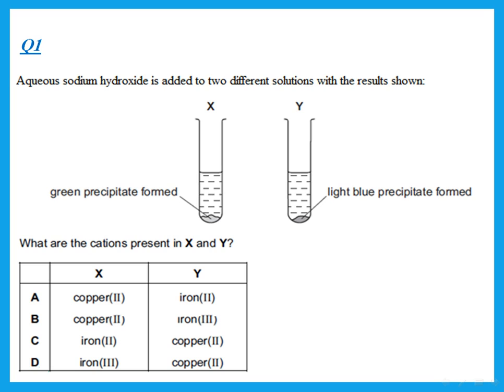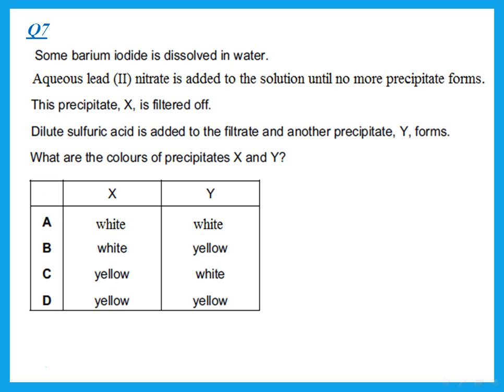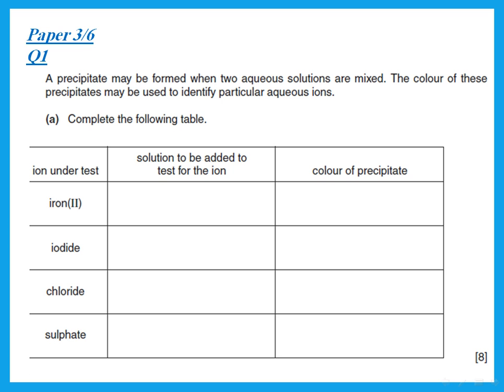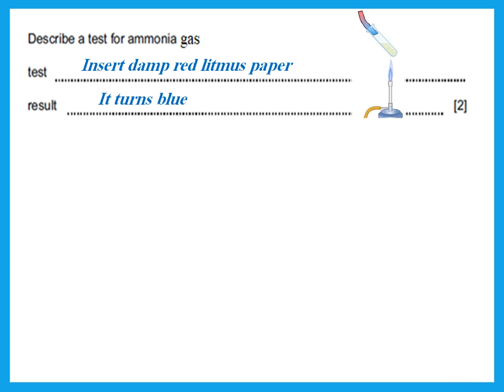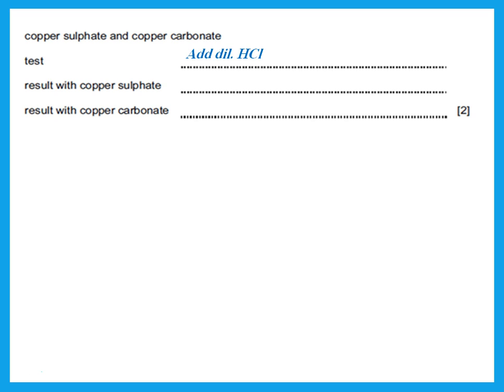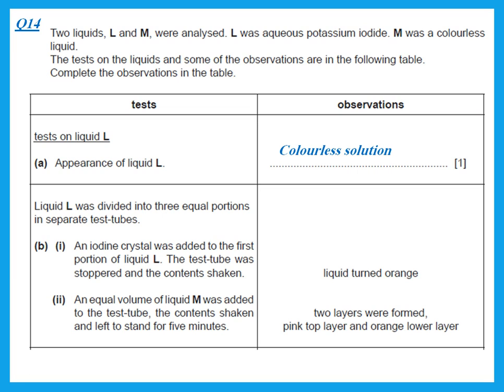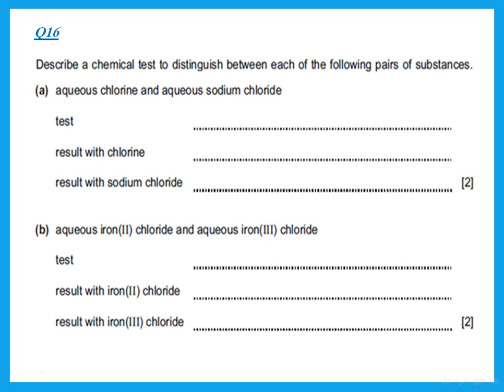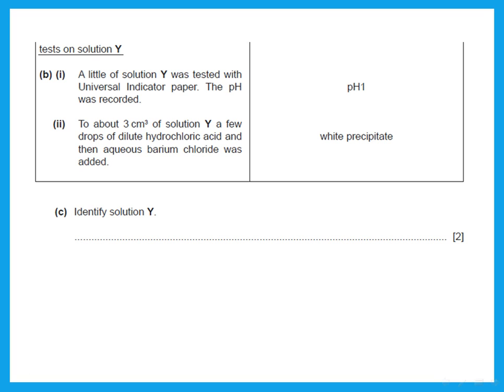Qualitative Analysis Tests Q & A - IGCSE Chemistry - Dr. Hanaa Assil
Q&A on Tests for Anions, Cations, Gases, Flame Tests